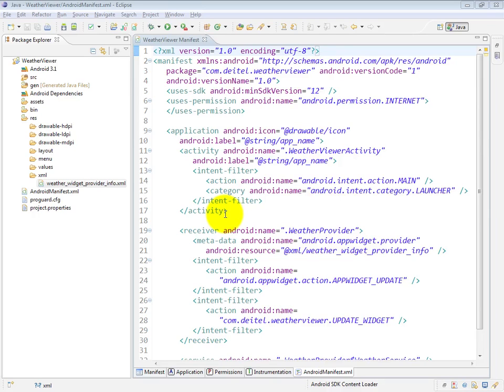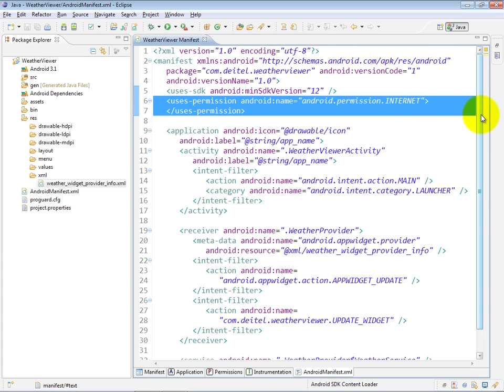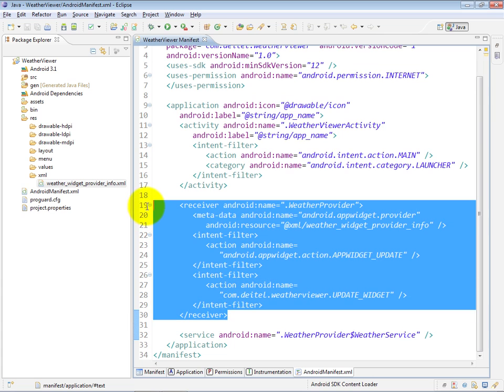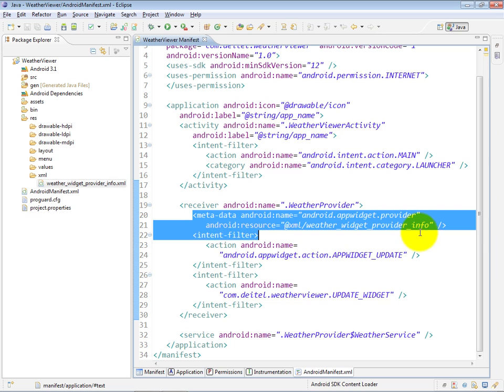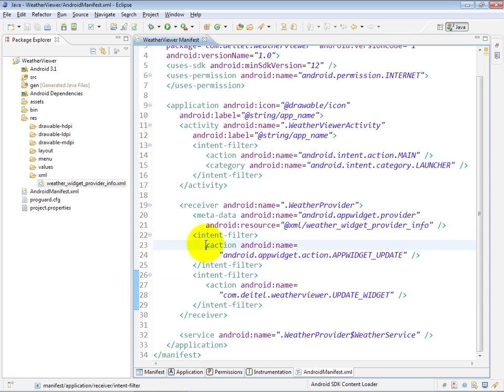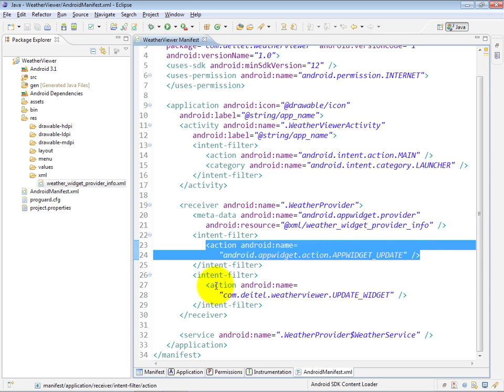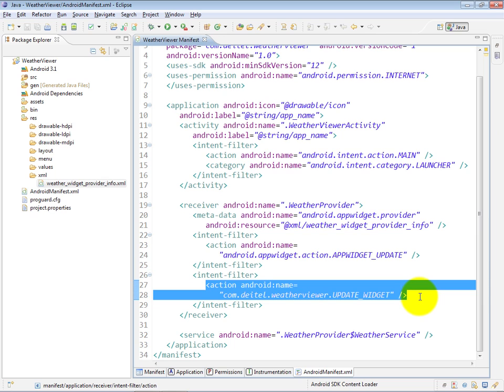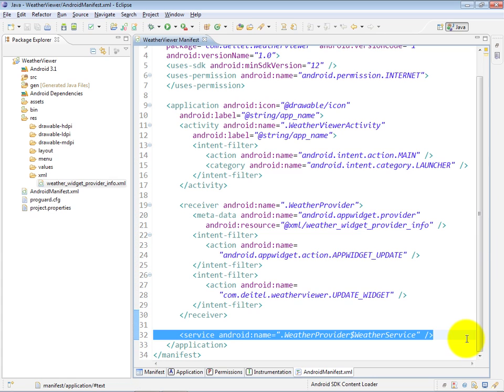lesson14 02 Reviewing the AndroidManifest xml file